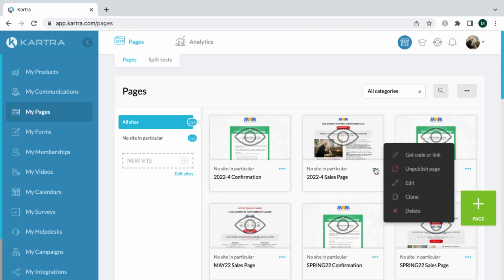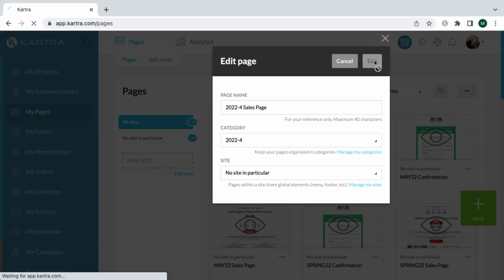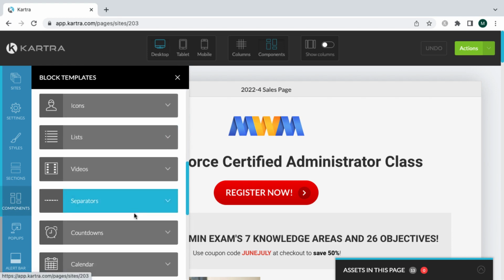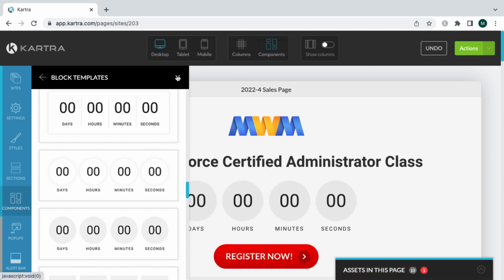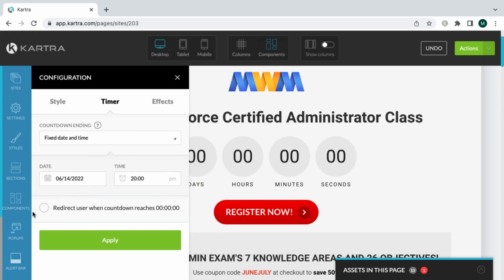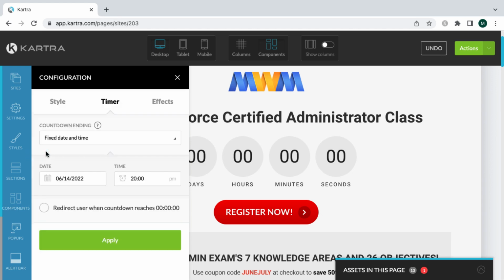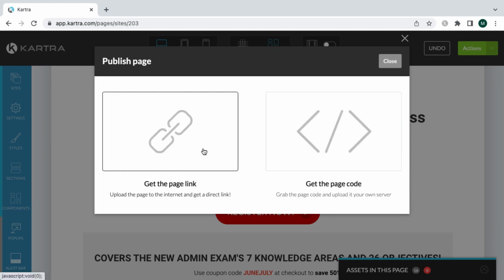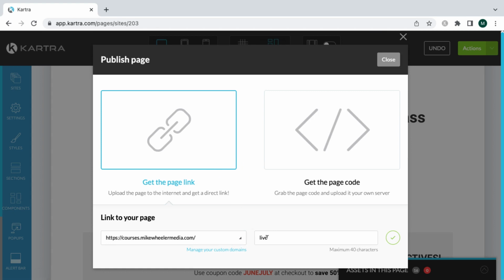Adding a Countdown Timer to a Kartra Page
You can add a countdown timer to a Kartra page.

In this short kartra tutorial, I show you how!